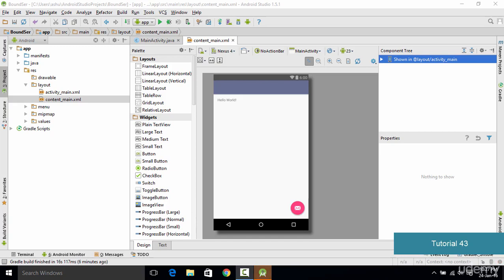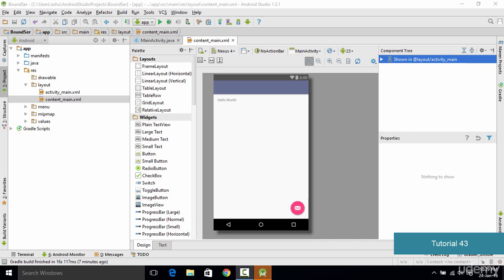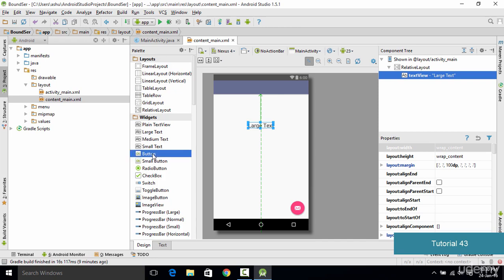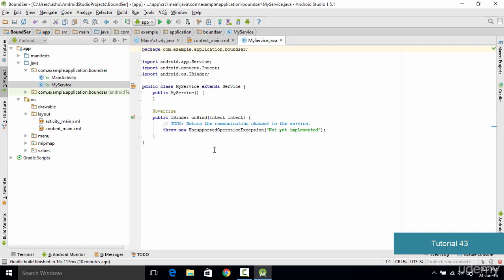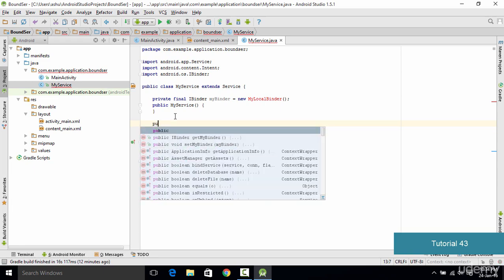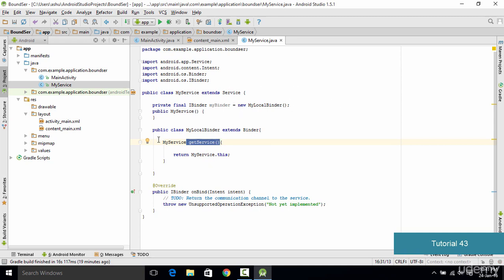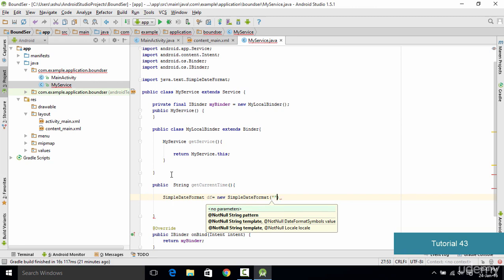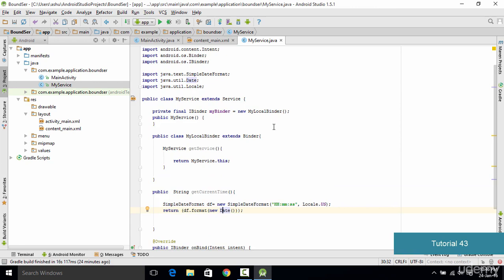43 0 What Are Bound Services